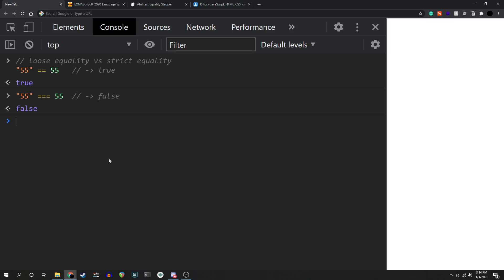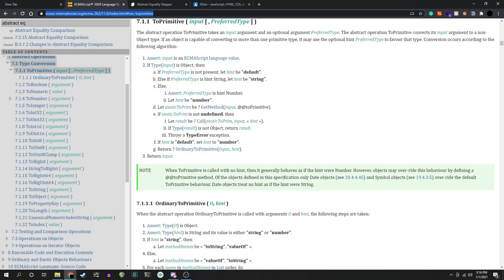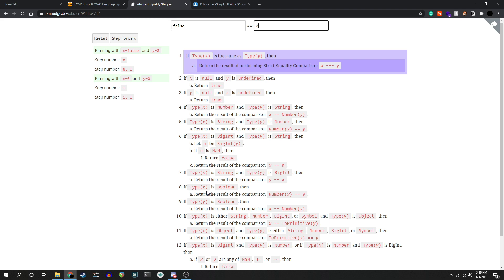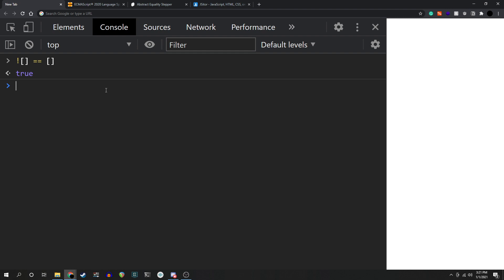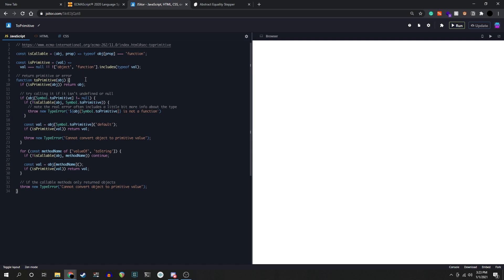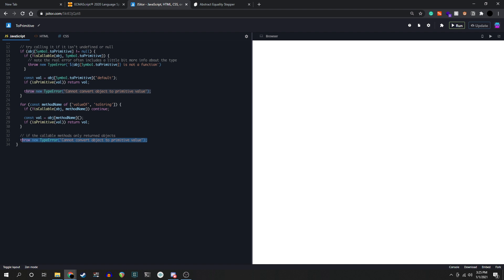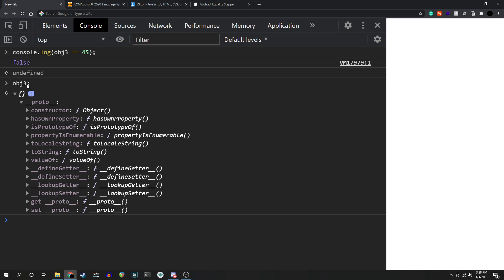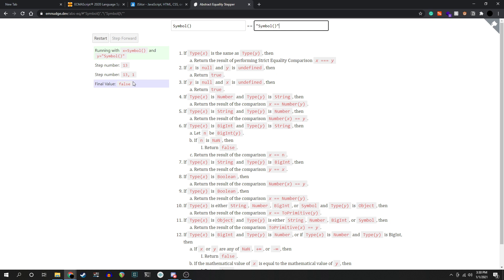Understanding Loose Equality In JavaScript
0:00 - Introduction
0:49 - Implicit Coercion & Loose Equality
2:15 - The Spec And you
3:15 - The Abs Eq Stepper
6:50 - The Headscratcher
8:48 - Understanding ToPrimitive
12:08 - Throwing Errors
15:00 - Closure